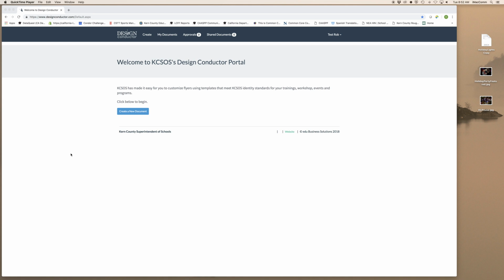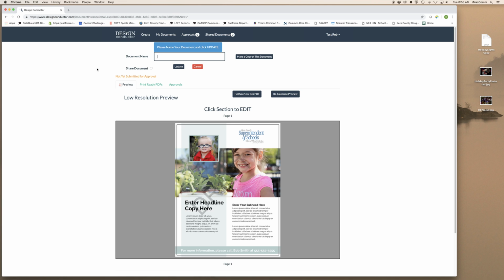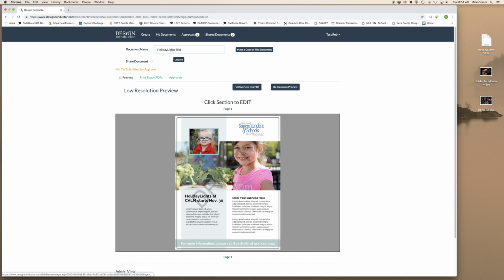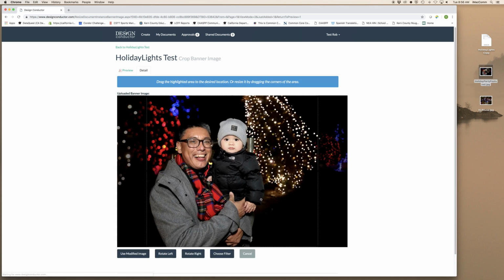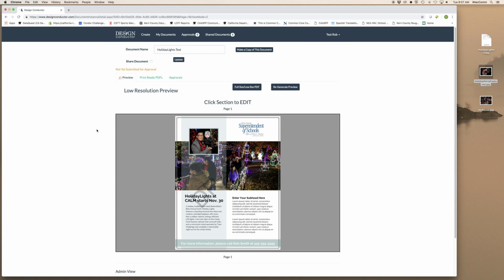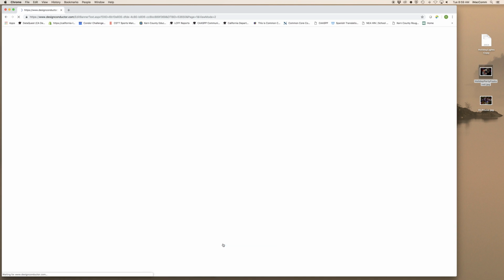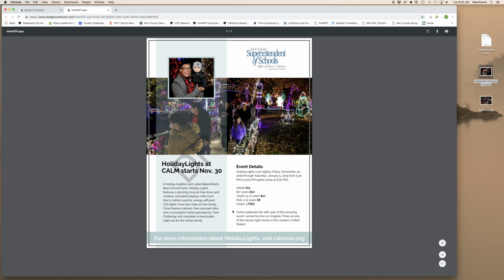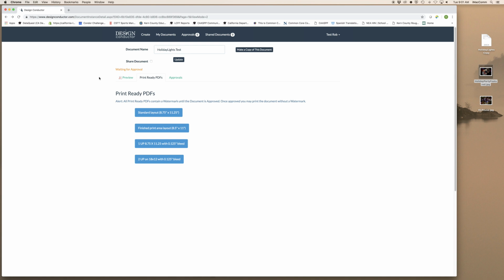Design Conductor Tutorial 1